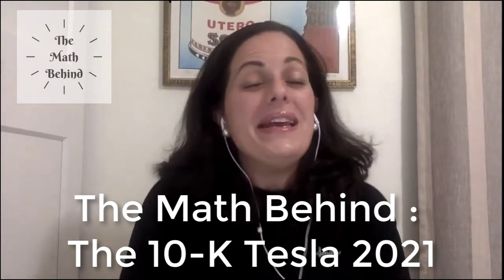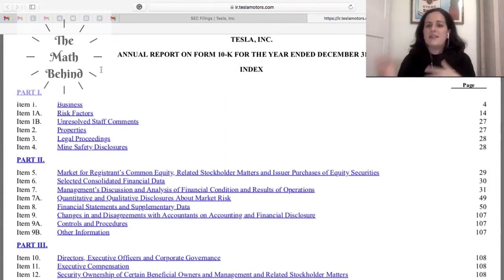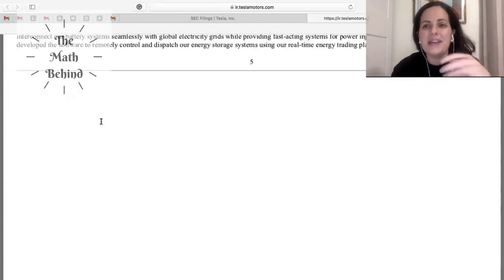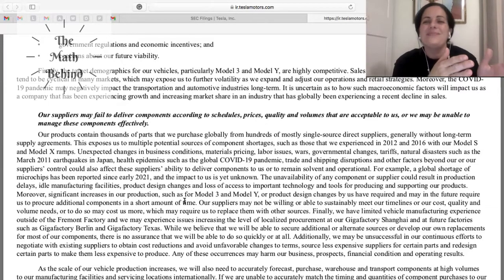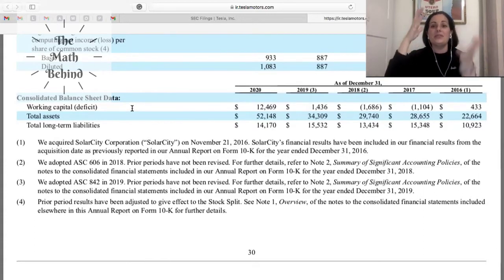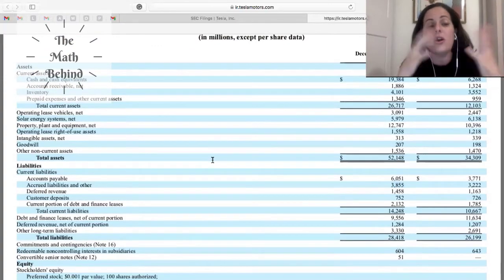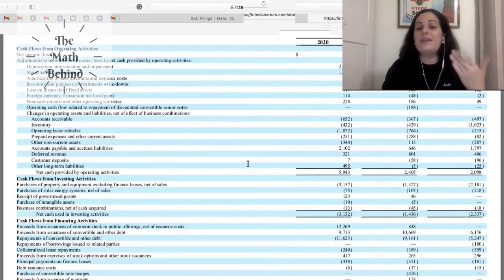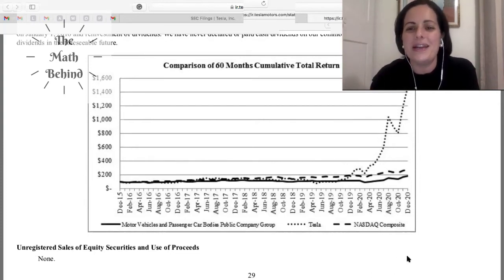10ktesla2021 The Math Behind: The 10-K Tesla 2021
The 10-K is an annual report required by the United States Securities and Exchange Commission.

I am not an investment advisor.